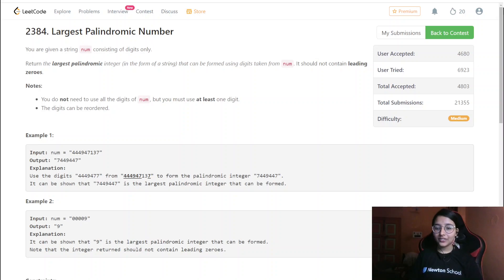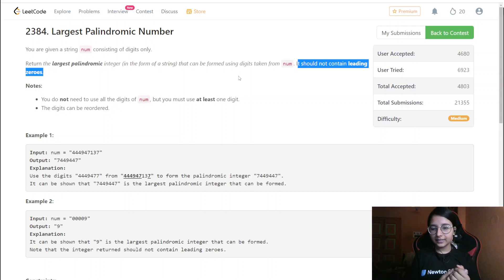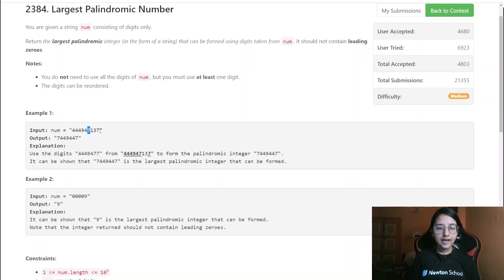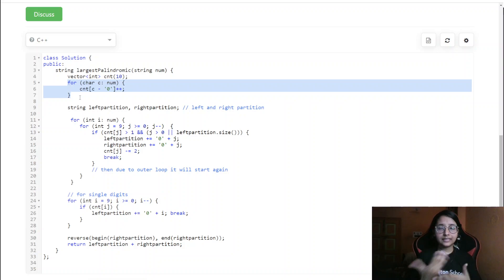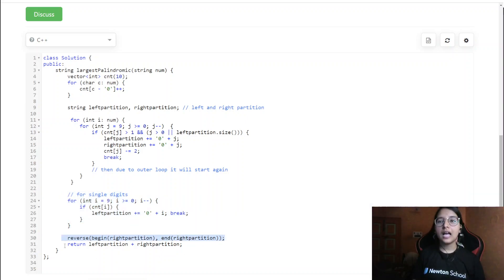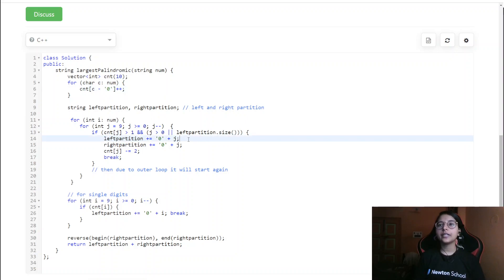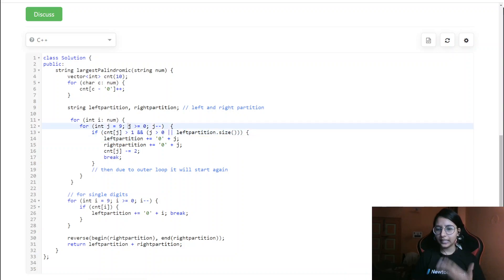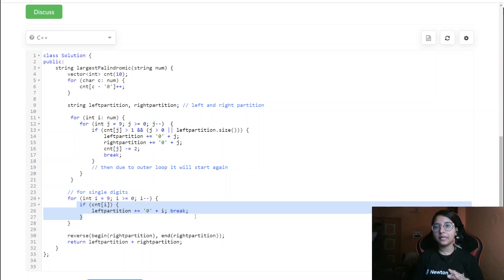2384. Largest Palindromic Number || Leetcode Contest Medium || CPP || Most intuitive solution 🤩🤩